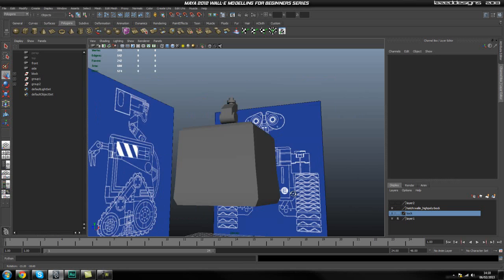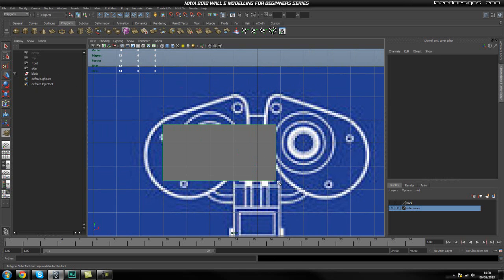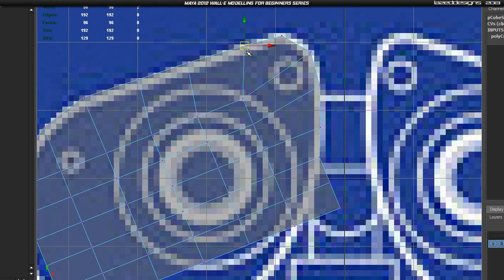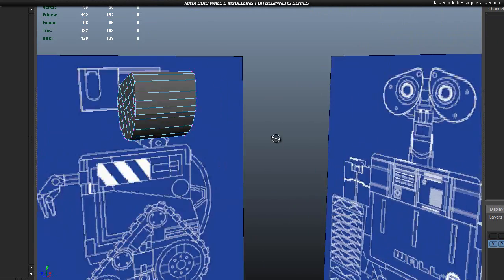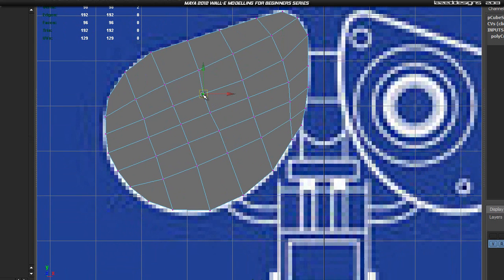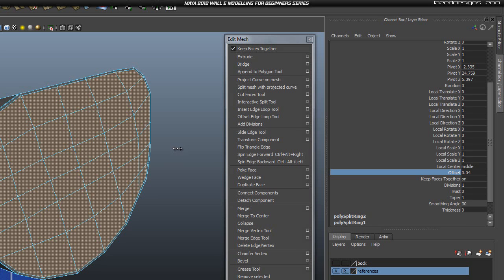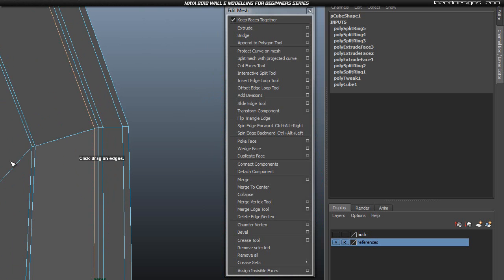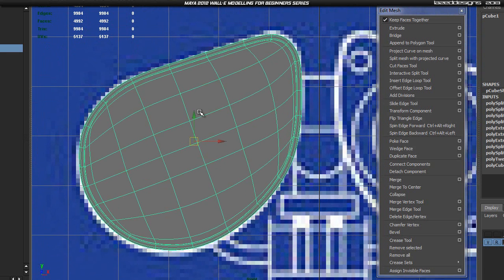Tutorial: Recreating Pixar's Wall-e in High Poly using Maya 2012: Part 1-2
View the entire tutorial on Cgtuts+

Today we're debuting our latest in-depth modeling series for Autodesk Maya where we'll learn how to faithfully recreate one of Pixar's most lovable characters, Wall-e. This beginner/ intermediate level tutorial series is focused on hardsurface modeling. We'll start with basic techniques such as blocking out form, creating more complicated shapes from primitives and making sure that the model has a good edge flow. Then, after we've practiced the basic tools and techniques, we'll move onto using more advanced modeling techniques as the series progresses and we move onto creating more complicated parts.